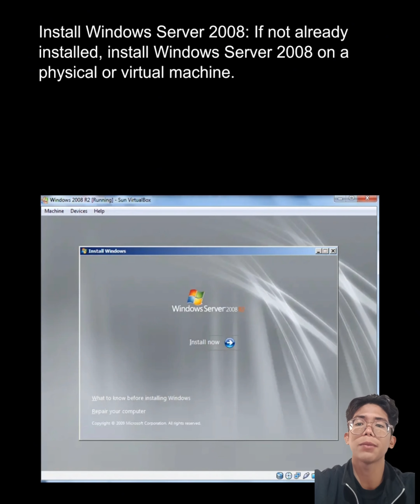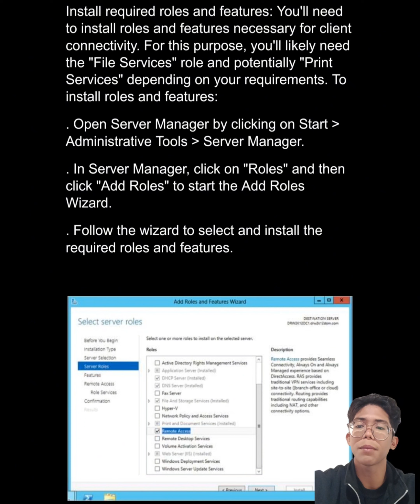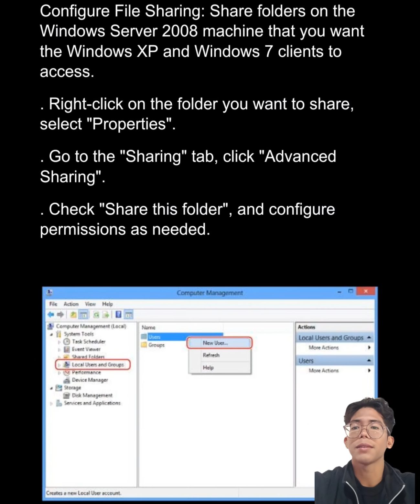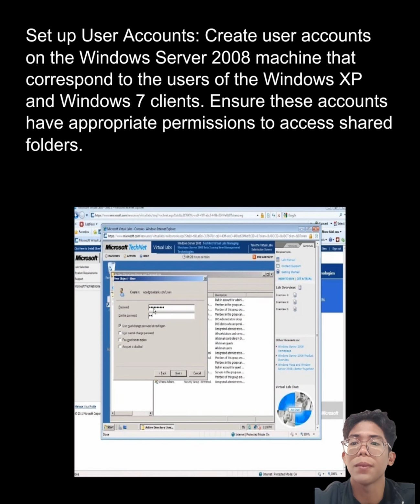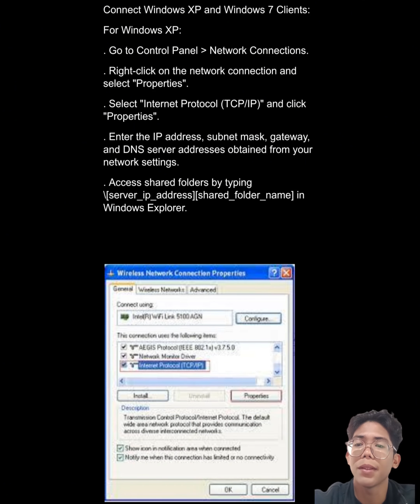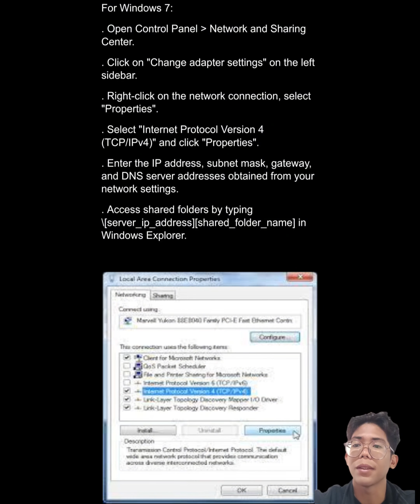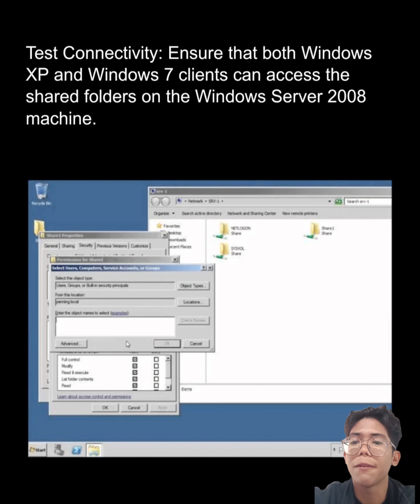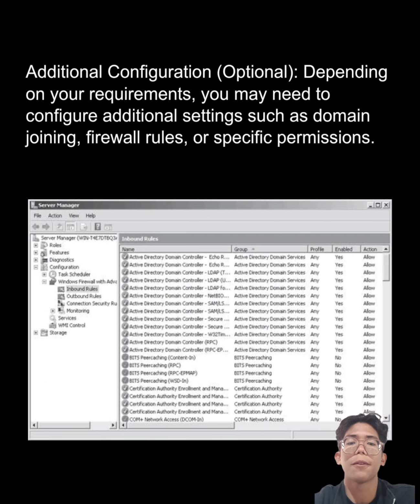Connecting two client OS (OSB6)